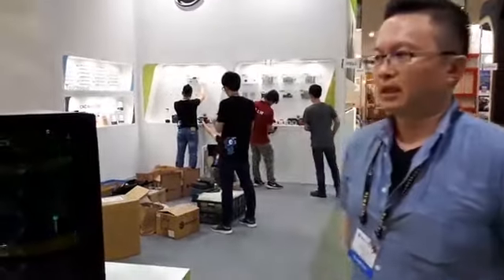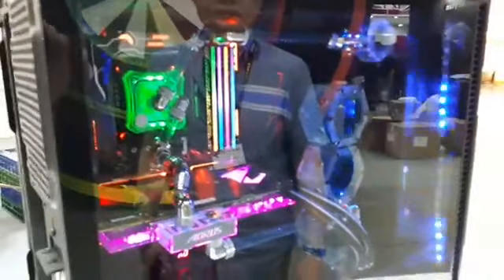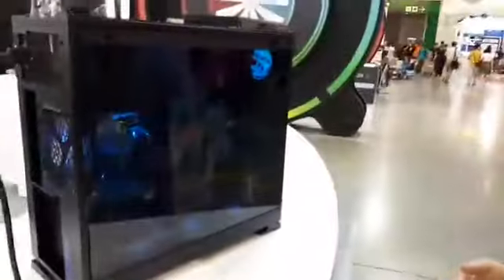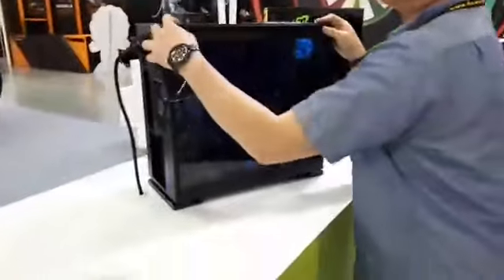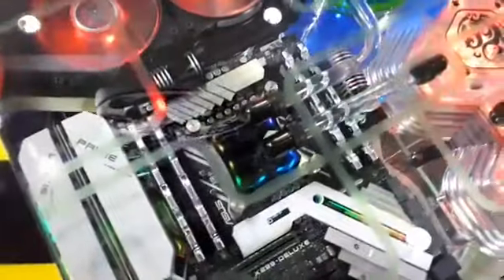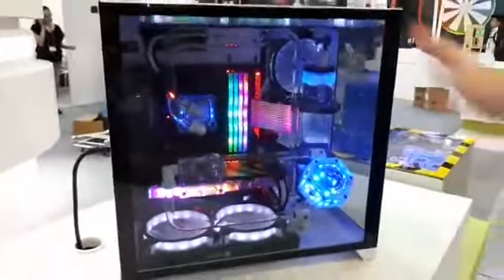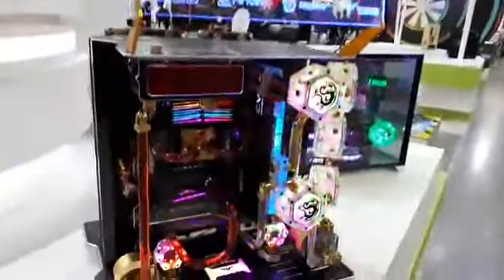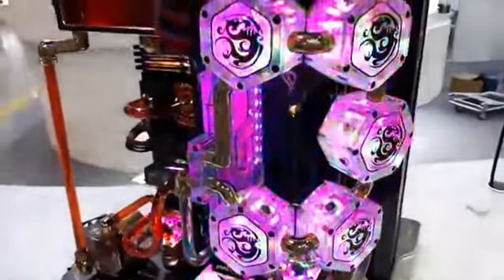Vincent's Live Stream